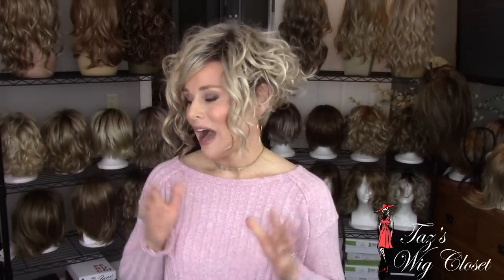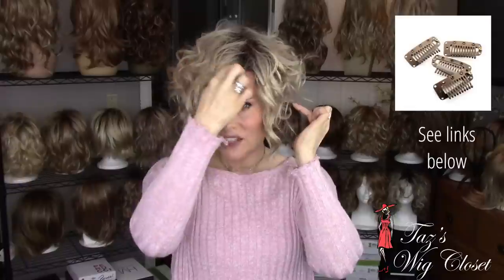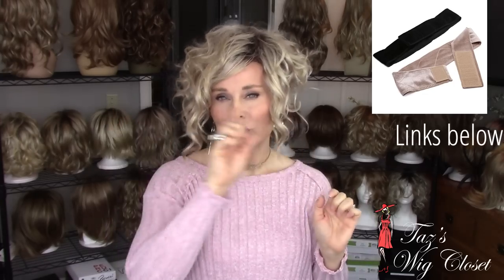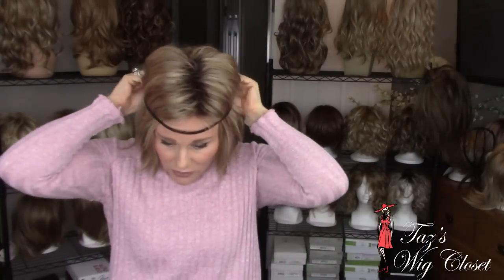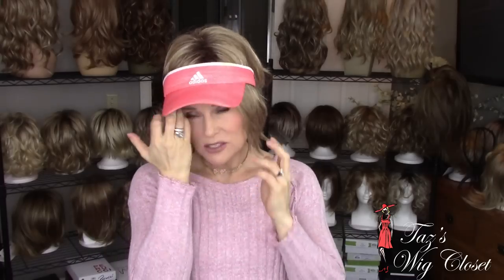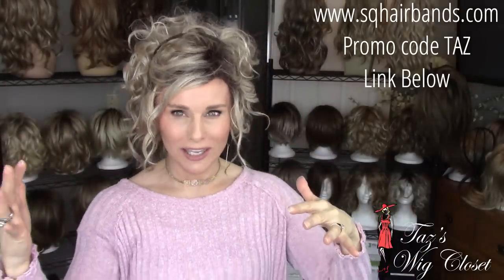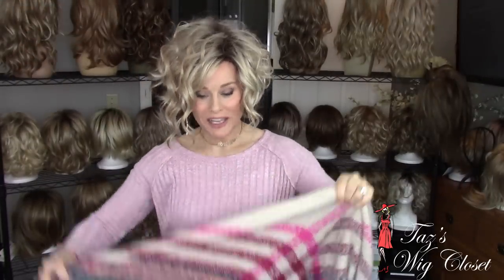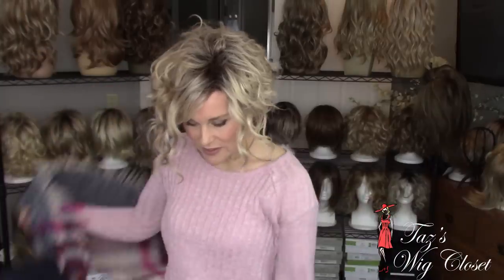How to MANAGE your WIGS in the WIND! | Options | Methods | Products | TAZS Wig Tips!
How To manage your WIGS in the WIND! Options | Methods | Products. Wearing Rene Of Paris Sonoma in Rose Gold R and Noriko Dolce & Jaden both in Sugar Cane R.  BOTH ARE DISCONTINUED STYLES AS OF 10/23. XOXO

BLANKET SCARF purchased at Maurice’s.com